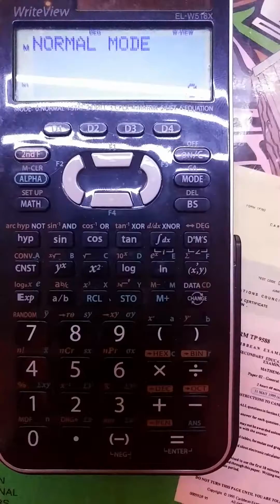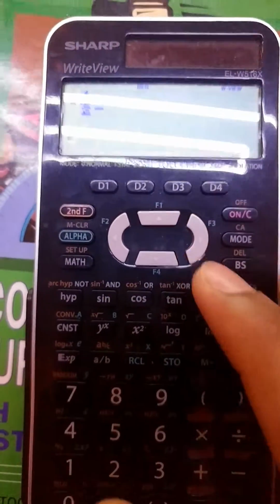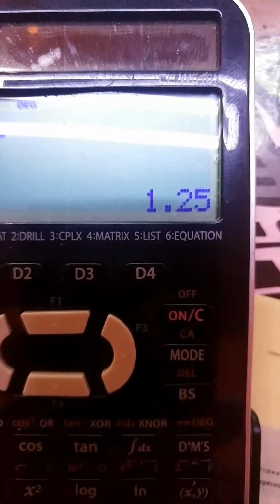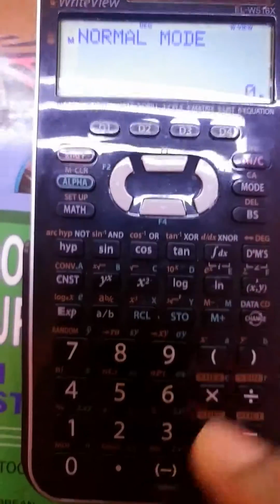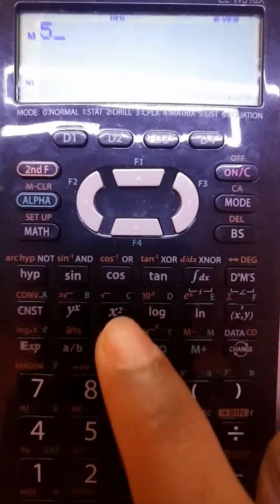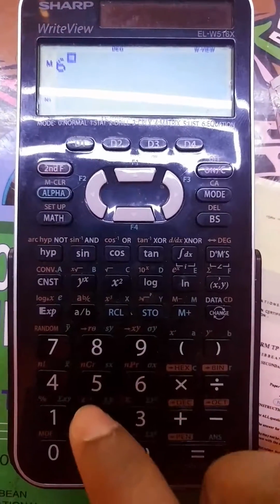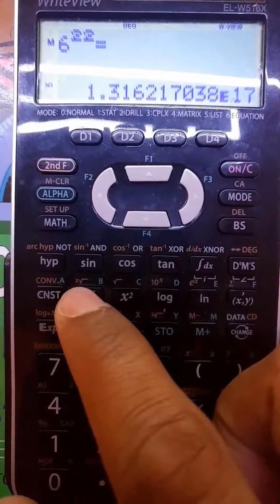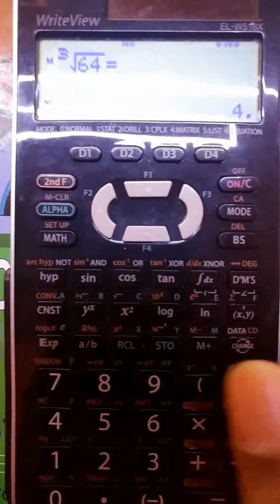Using a calculator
The video shows how to use a sharp write view to calculate roots,powers and fractions.